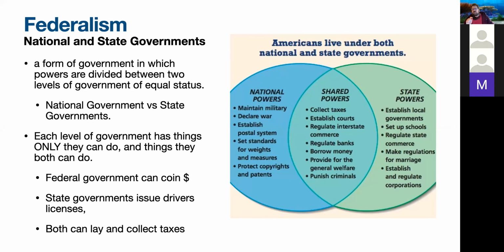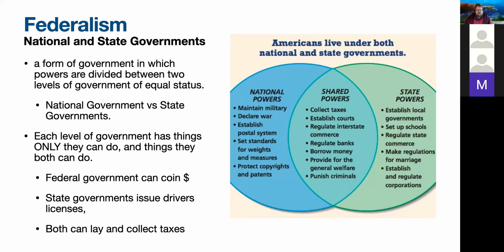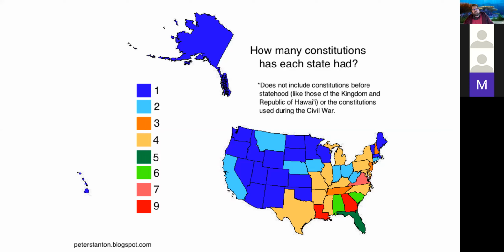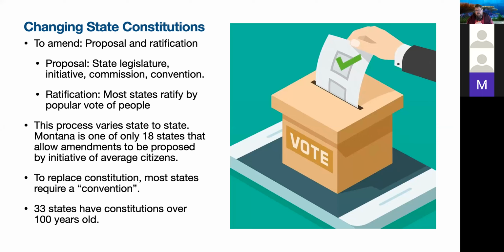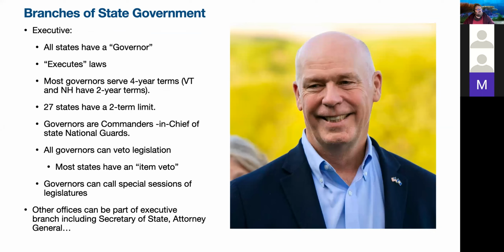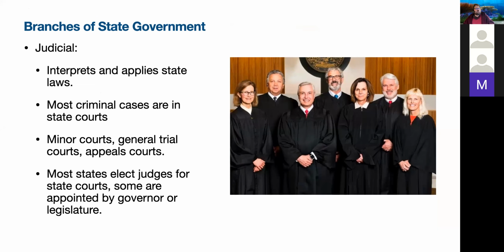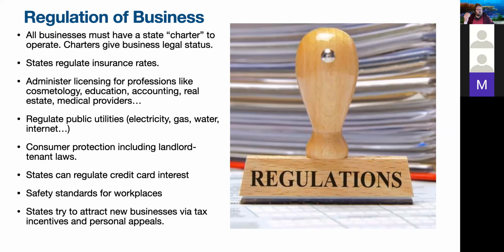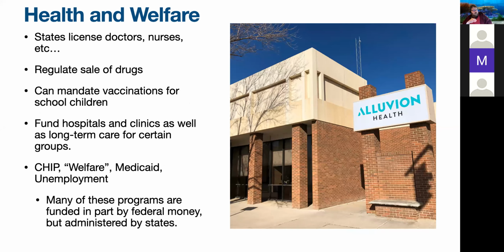MTGS Week 15 Seminar - State Gov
Please note, my network connection bit the big one a few minutes before the end. Please refer to the "Presentation Deck" document posted in the Moodle course for the last couple of slides as well as the journal topic.